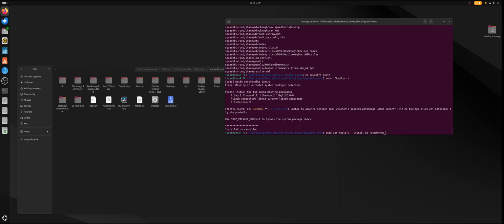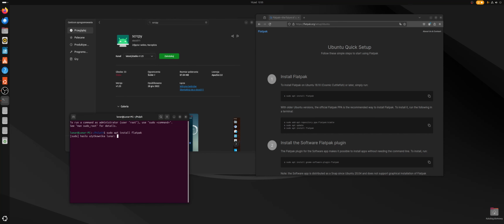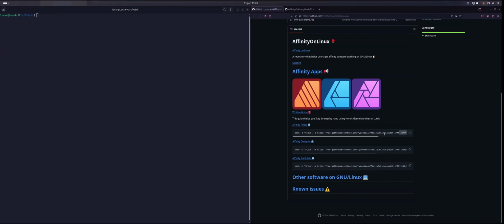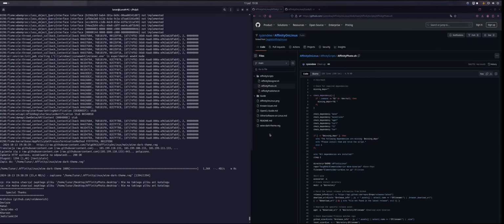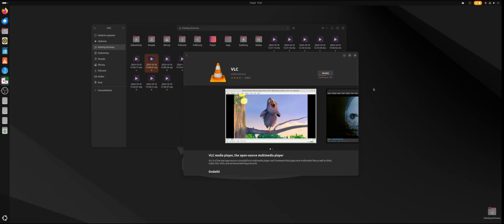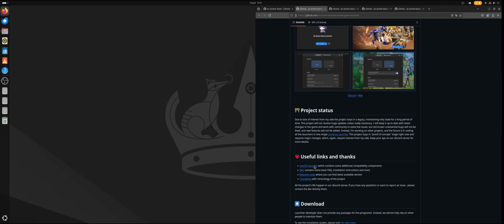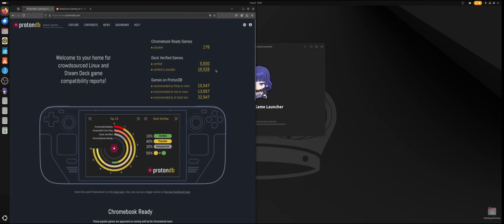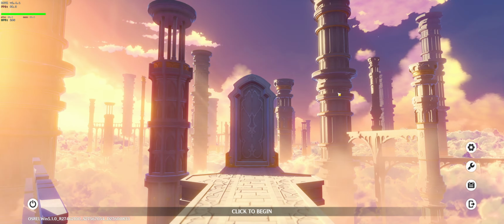[EN] Installing applications and games on Linux - Steam, Genshin, Discord, etc....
This video is more casual, in which I show how I install applications on Linux, these are applications that I often use and exist outside of Windows or are an alternative to a particular other program.

00:00 - Introduction
01:35 - Installation of the system
04:15 - Getting started for the first time, OBS from Snap Store, Installing Flatpak
07:47 - Installing GIMP
09:00 - Affinity Photo?
13:17 - Steam
14:16 - Discord and Vesktop
14:59 - Text editors, Office packages
15:33 - Visual Studio Code
15:45  - VLC, music playback
16:44 - Scrcpy (installation from github)
19:24 - Installing Hoyo game launchers (Genshin Impact, Honkai Star Rail, etc...)